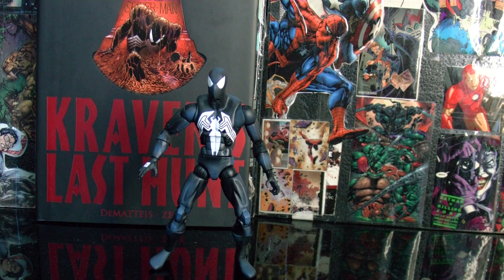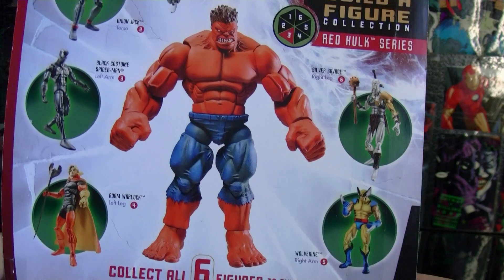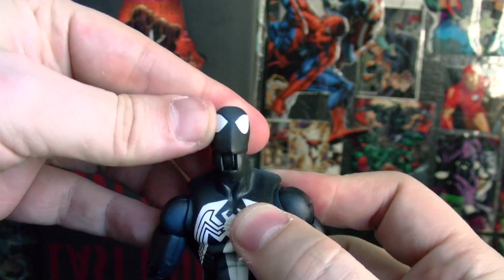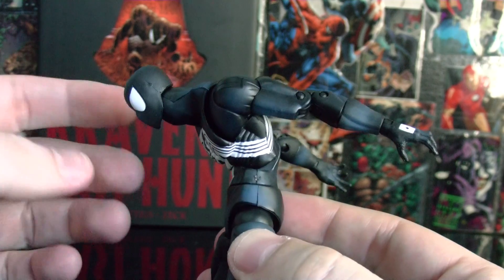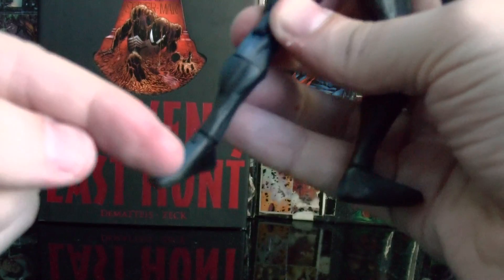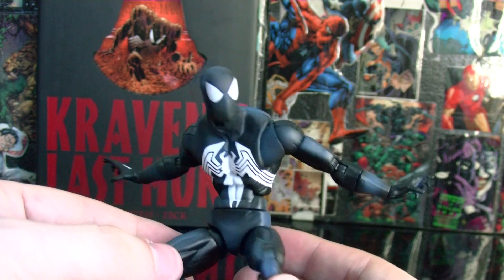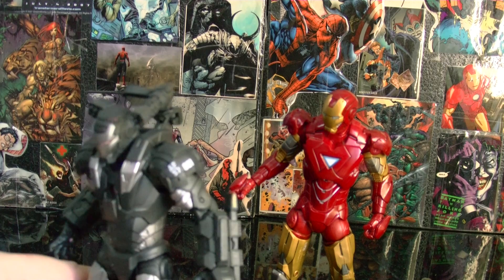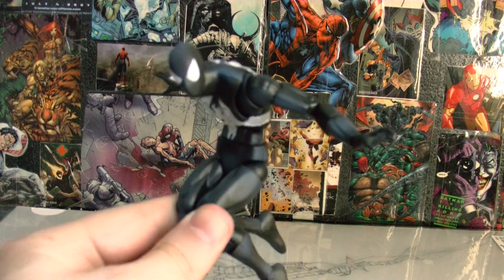SPIDERMAN MARVEL LEGENDS BLACK SUIT VER. Red Hulk series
very  good articulation on this figure